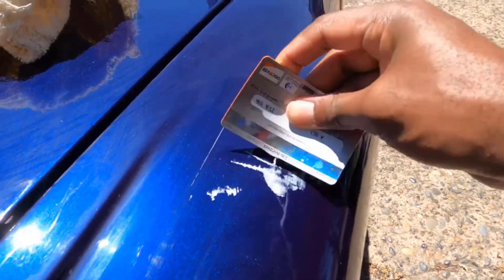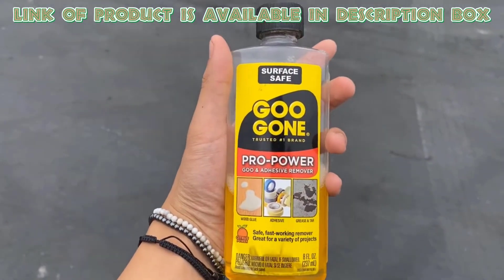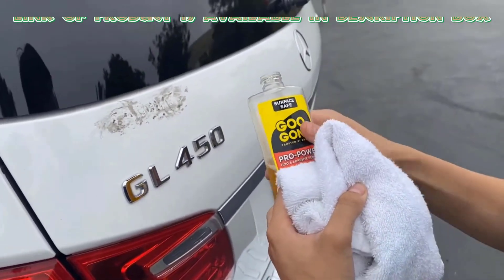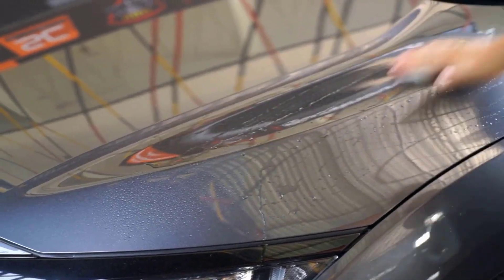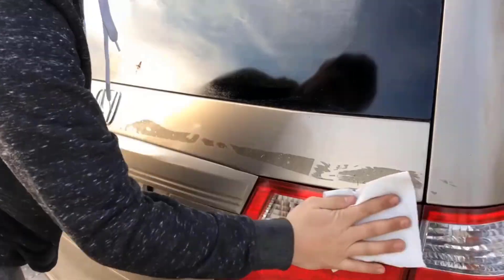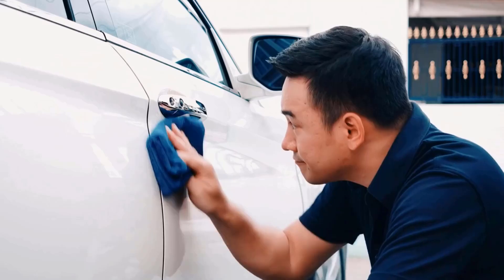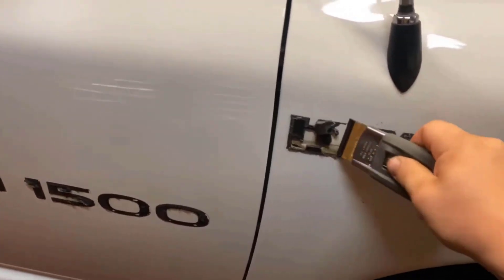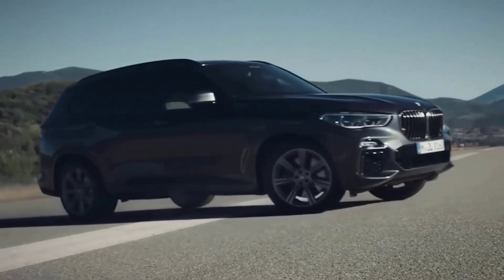How to Remove Sticky Residue From Car Exterior (This Hack is Brilliant!)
How to Remove Sticky Residue From Car Exterior